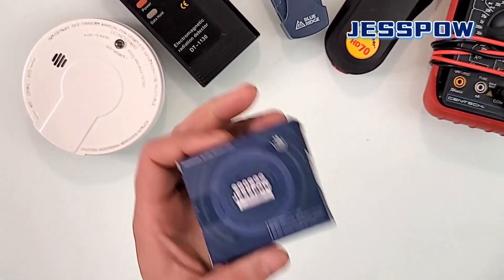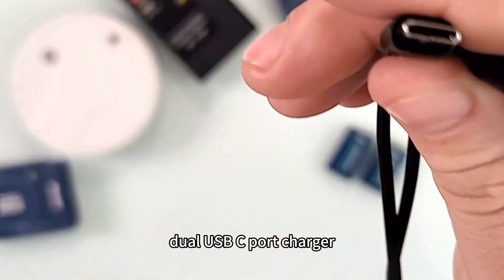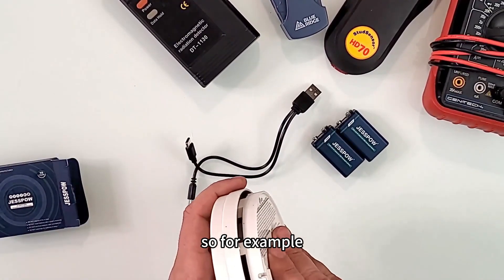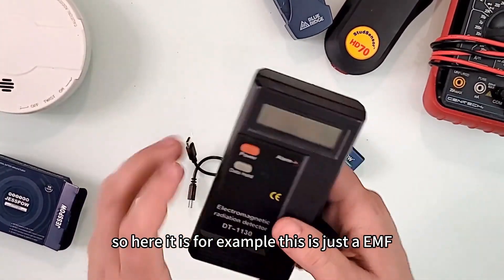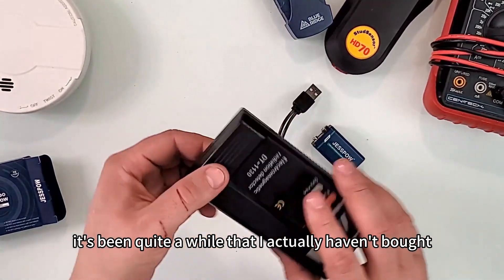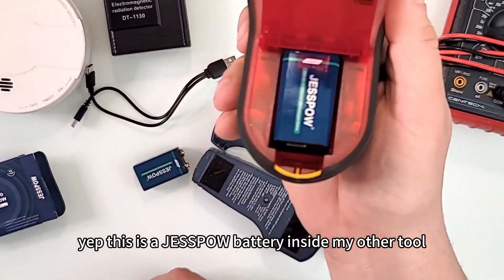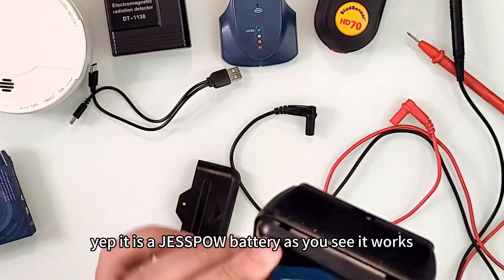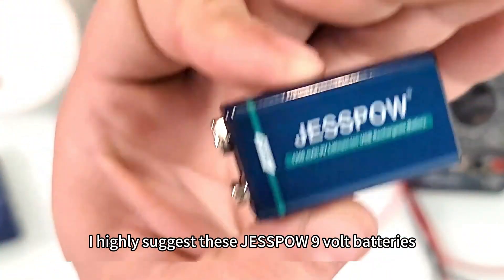Subscriber Appreciation Giveaway - 9V Battery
Today, We excited to invite @OMNITEK  to introduce to everyone the rechargeable 9V lithium battery from JESSPOW!

In this video, we'll show you the variety of devices that can use JESSPOW’s 9V batteries:
✅Smoke Detectors
✅EMF Detectors
✅Electromagnetic Radiation Detectors
✅Multimeters

Plus, our 9V rechargeable batteries are also perfect for: Alarm Devices, Microphones, Electric Guitars

🔋 Get your JESSPOW Rechargeable 9V Batteries: USB Rechargeable, 1300mAh, Long Lasting Lithium
2 Pack 9V Battery
4 Pack 9V Battery
8 Pack 9V Battery

💥In order to repay everyone's support, JESSPOW will hold giveaways 1-2 times a month!

Participation is super simple:
2️⃣ Comment on this video.
- The contest opens at 12 AM EST on Aug 24th, 2024.
- The contest closes at 12 AM EST on Sep 24th, 2024.
If the winner has not followed the rules of the contest they will be disqualified.